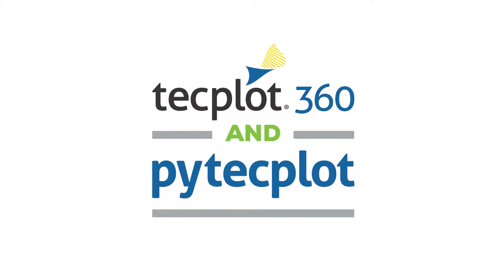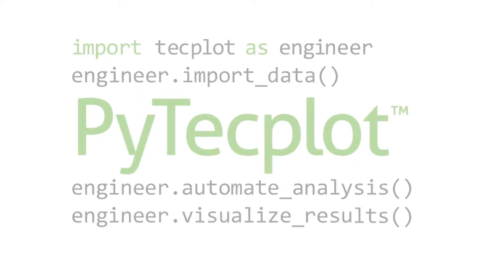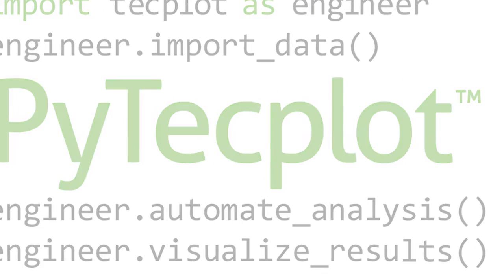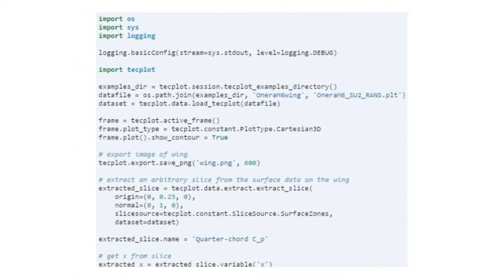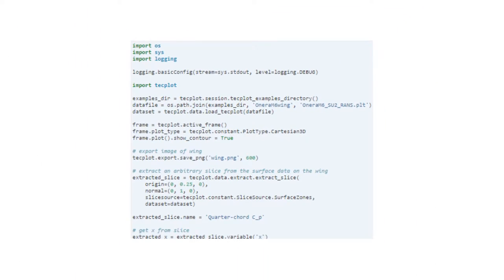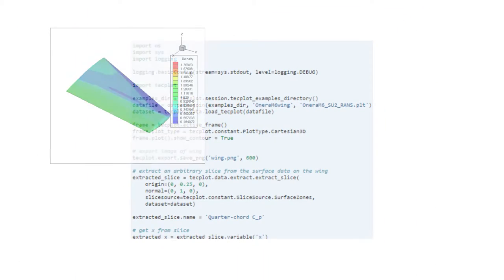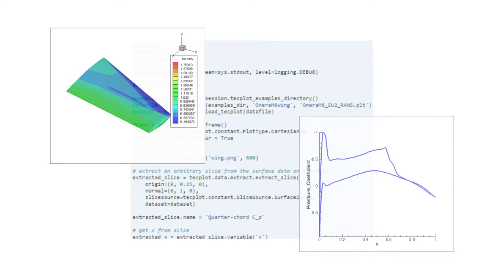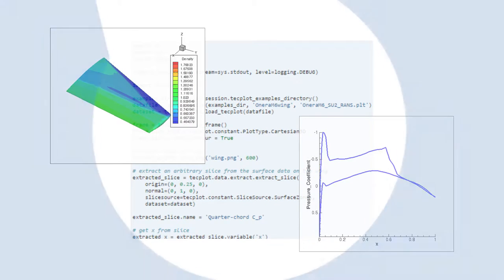PyTecplot Tecplot360 clip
PyTecplot gives you direct access to your data so that you can take advantage of all Tecplot capabilities with a scripting language.

PyTecplot is easier to read, debug and use than Fortran or C. It also processes faster than macros and takes fewer lines of code to perform the same functions.

PyTecplot integrates fully with other Python-compatible tools, making Tecplot part of your engineering ecosystem.